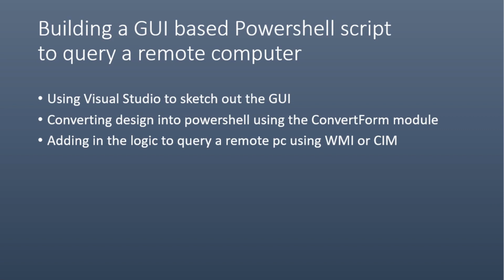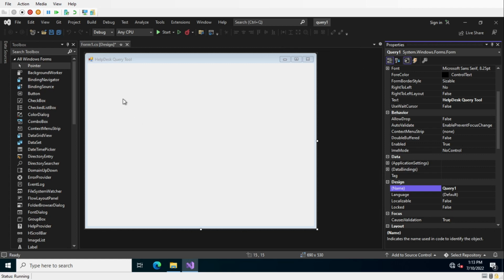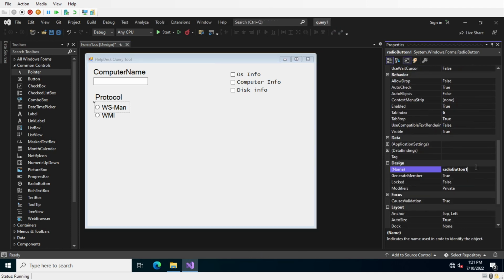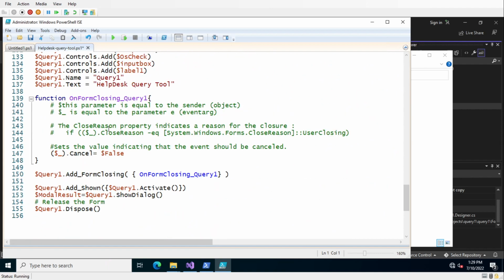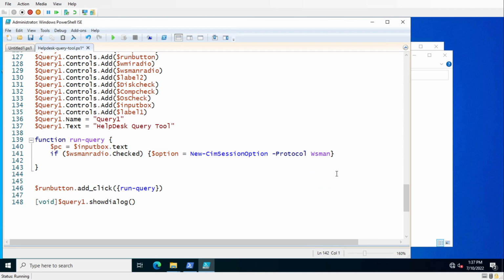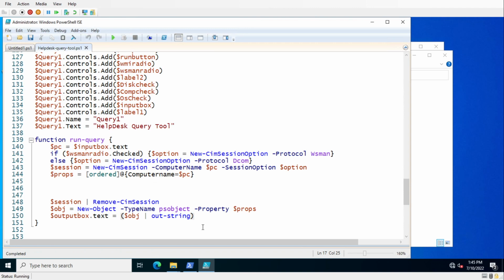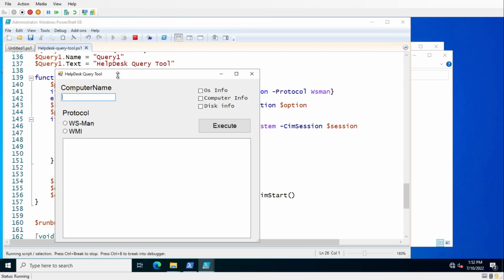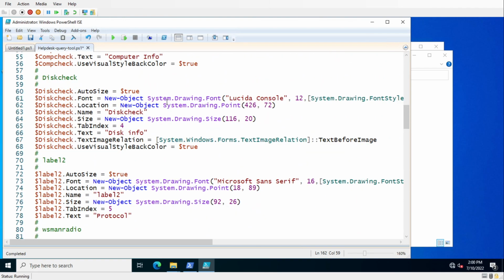Building a GUI based PowerShell script to query a remote computer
In this video, we're putting together a GUI script using Visual Studio Community and the ConvertForm module to make a helpdesk query tool to contact a remote pc to find out some info about it.